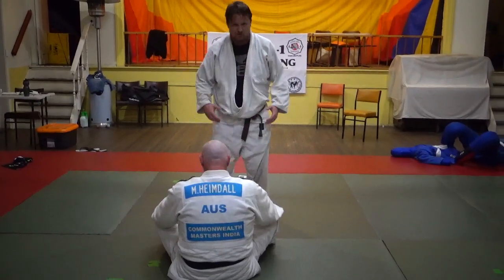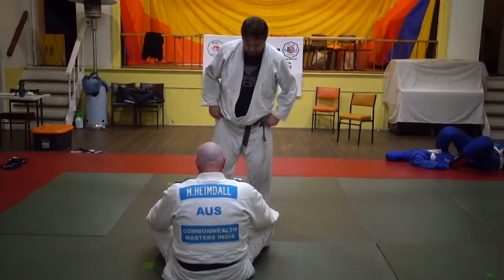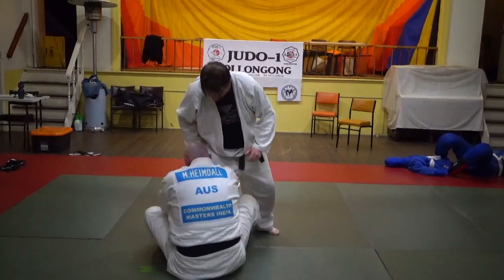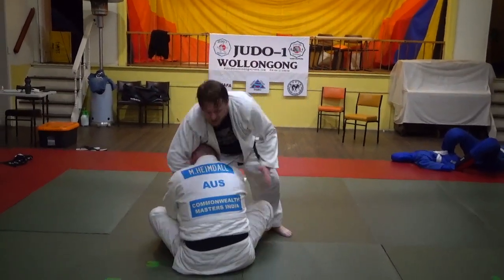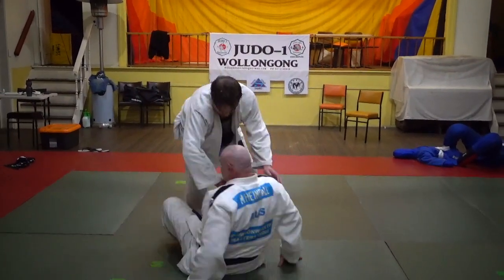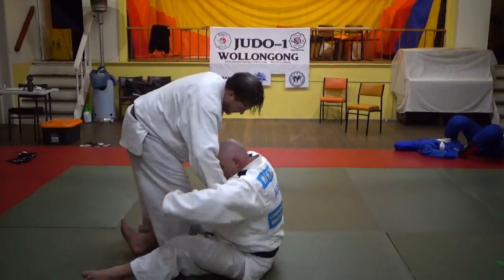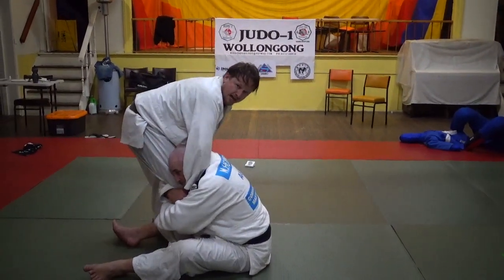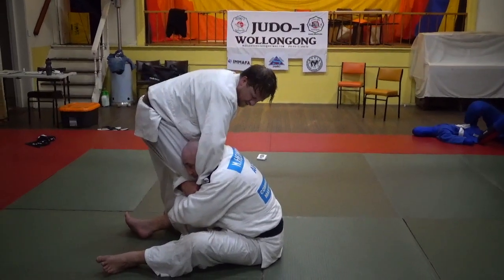130 counter seated leg grab with rolling strangle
Counters are one of the best way to play combat sports. with this method we want to submit the leg holder. as uke holds your right leg step slightly forward with the left leg at the same time place your right hand into ukes right lapel (uke will have his head leaning on your leg) great. To place the rolling strangle on use your left hand to hold ukes right leg at the knee. You need to place your head in between ukes body and his right leg as you complete your left shoulder roll. pull uke over to tighten the grip and strangle.